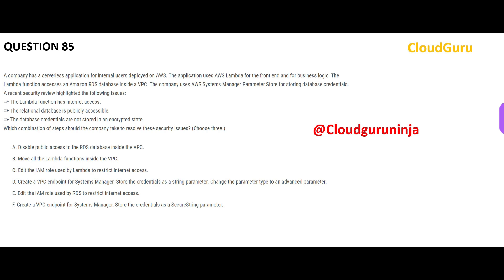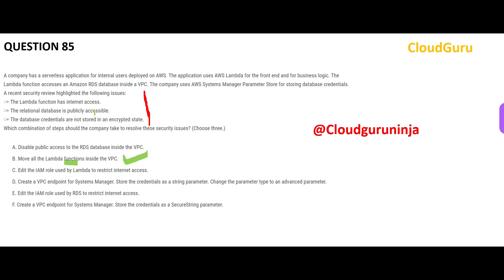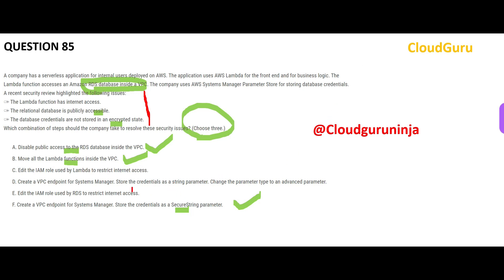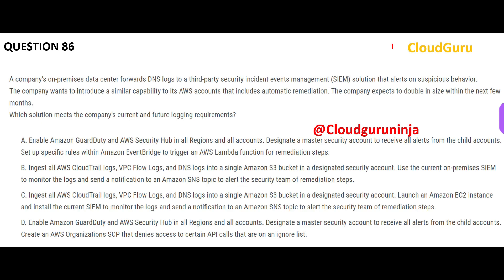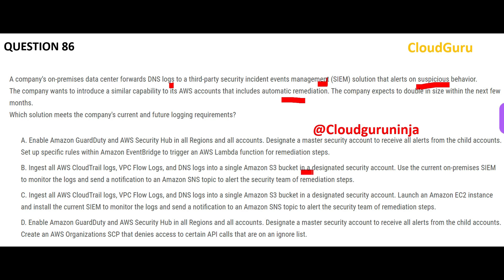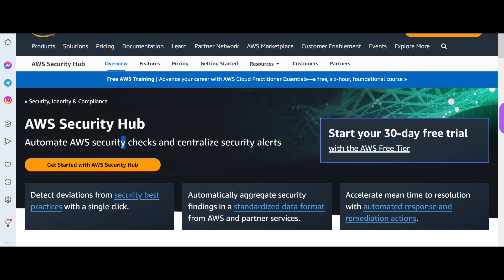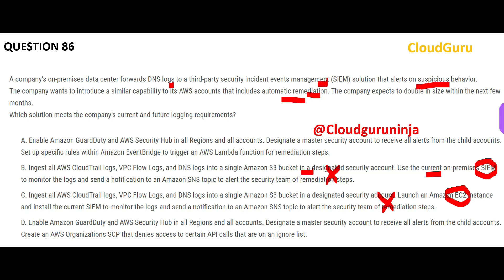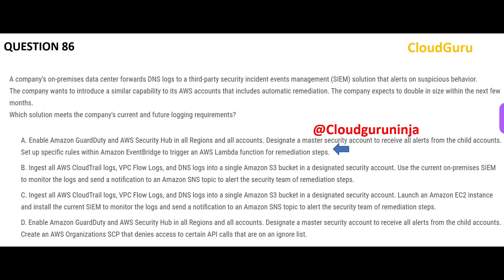PART 29 - AWS Certified Security Specialty REAL Questions